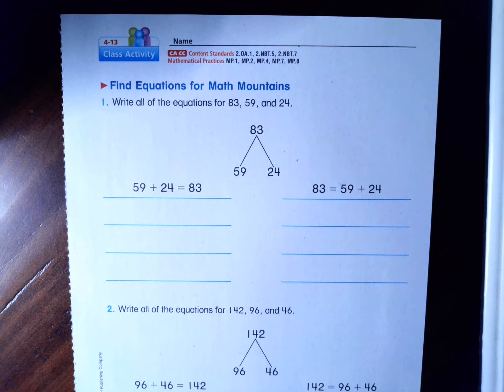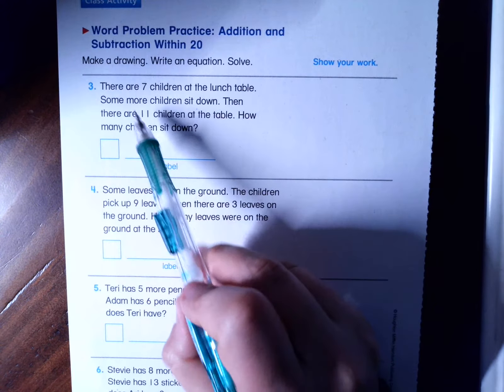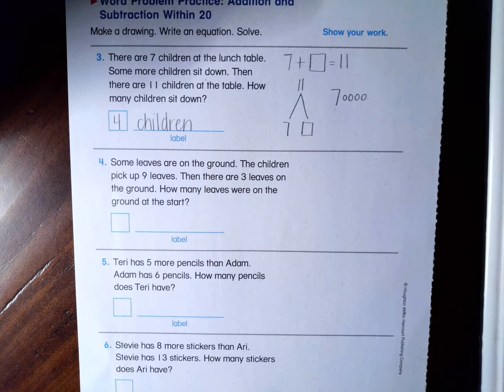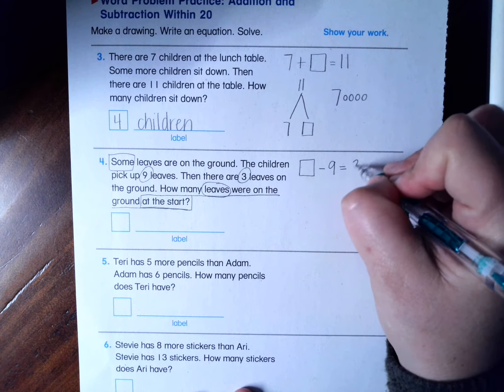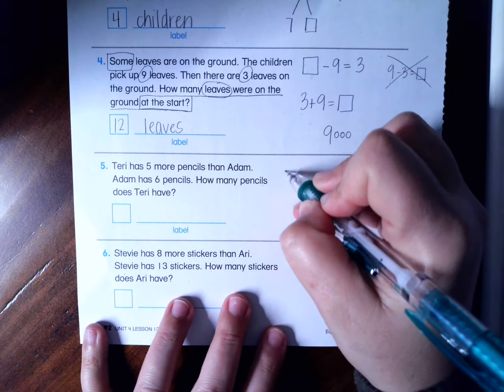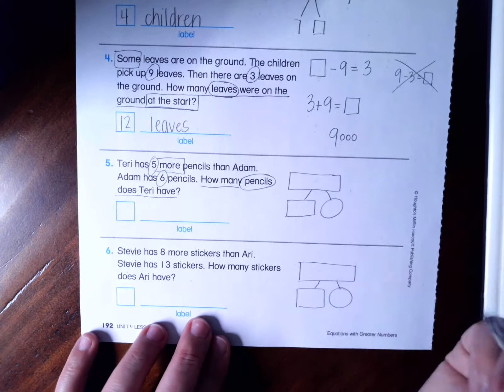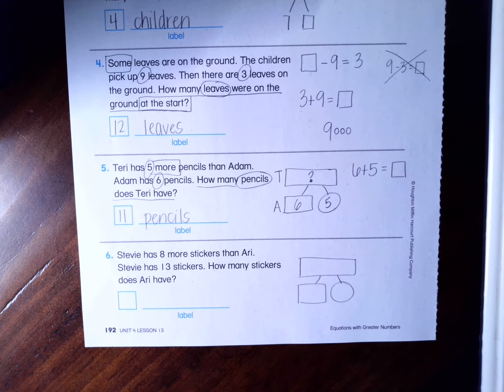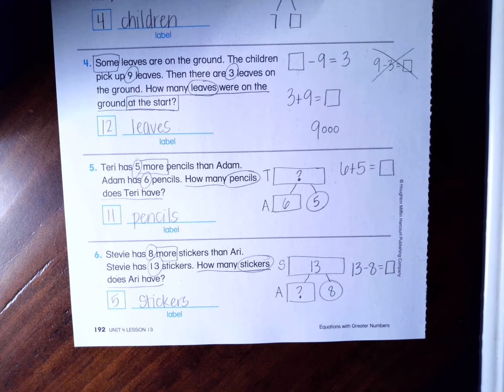Unit 4, Lesson 13 (2nd)